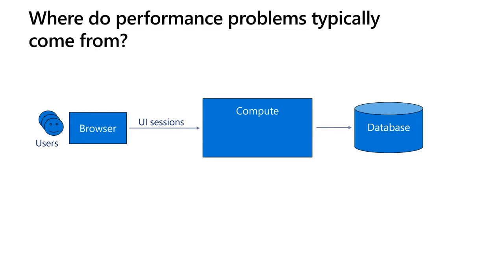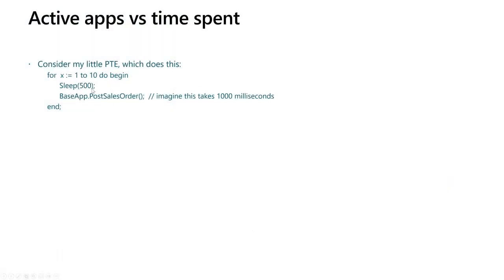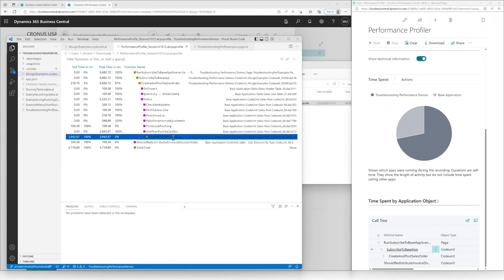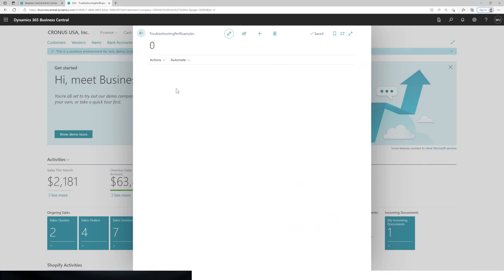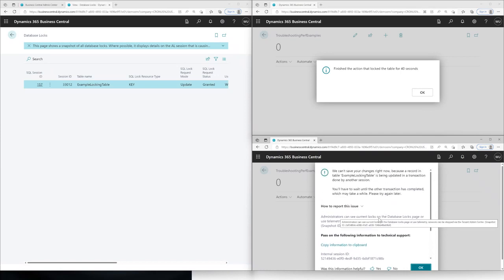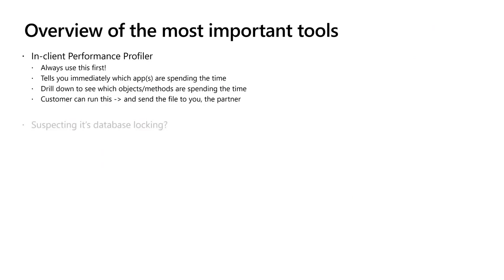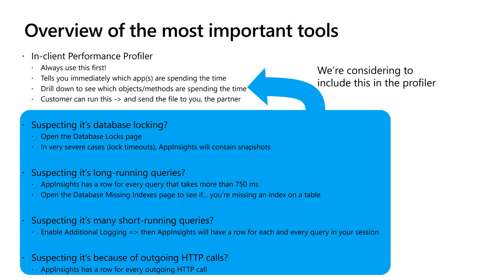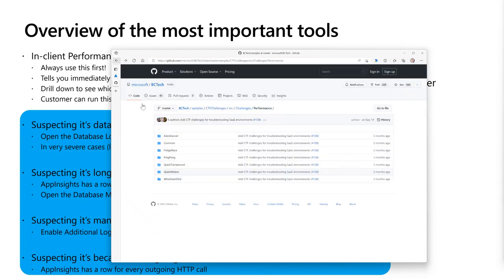Dynamics Business Central - Troubleshooting Performance Problems